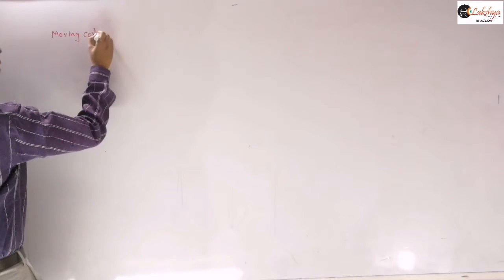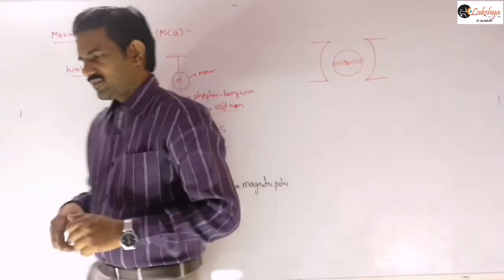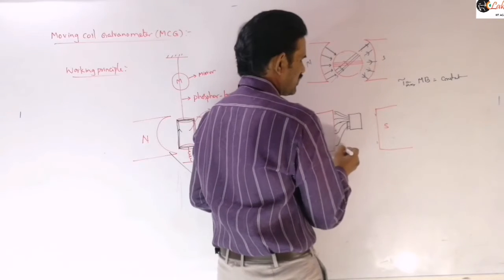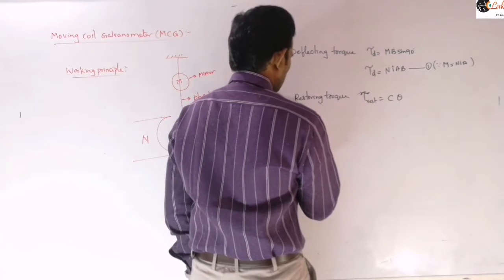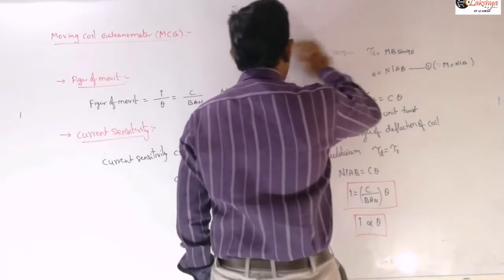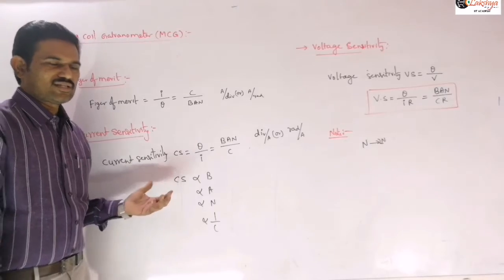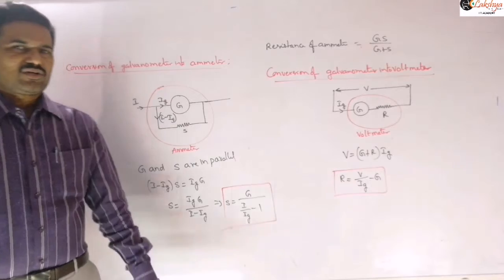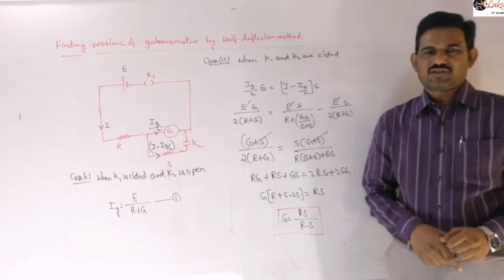Moving charges, Lecture-16, Moving Coil Galvanometer (MCG) construction and working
Moving charges, Lecture-16, Moving Coil Galvanometer (MCG) construction and working | conversion of Galvanometer into ammeter and voltmeter |Half deflection method to find resistance of Galvanometer